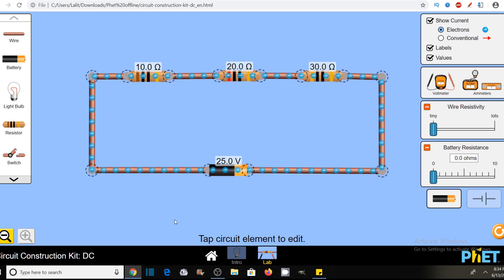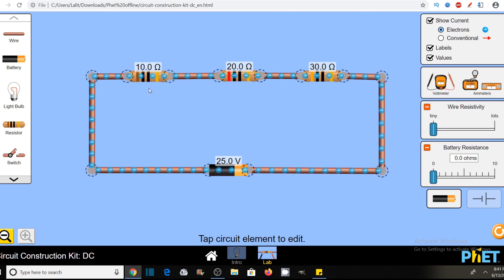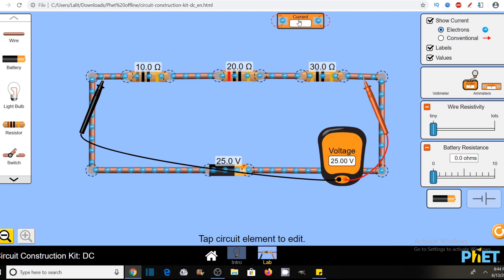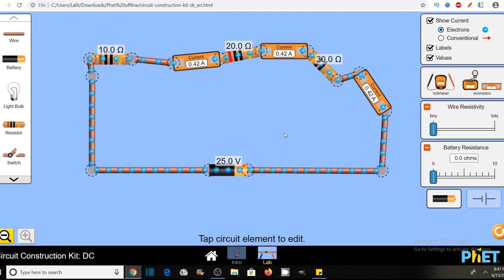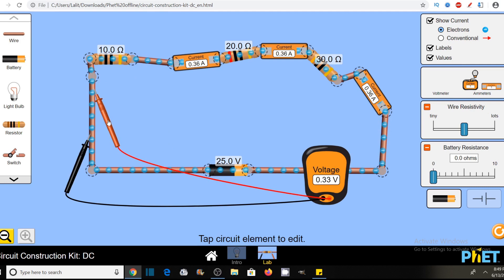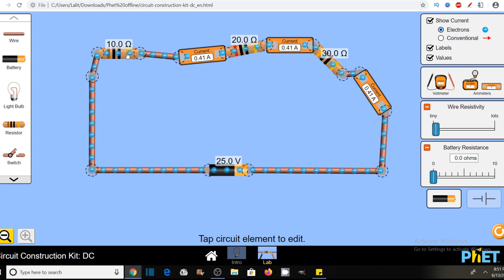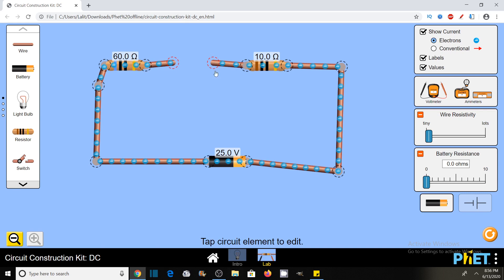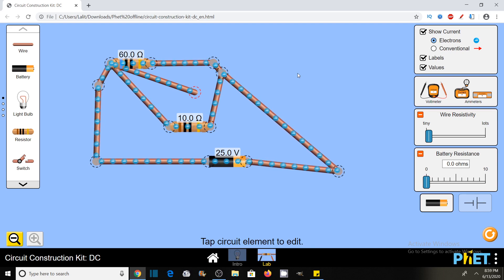Resistors in Series - Series Resistance - Equivalent Series Resistance - PhET Simulations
In this Simulation, you will learn the concepts of Resistors in Series. This animated video has been created using PhET simulations. In this video you will know, what we mean by Resistance in Series connection, How to calculate Equivalent Series Resistance and how to calculate current through a resistor and voltage across a resistor in a circuit having resistors connected in series.
Some interesting experiments are also done in this simulation like what happens to current or voltage
when the resistance of wire is increased and as a result it does not act as a resistance free conducting wire. Disadvantage of a series circuit has also been covered in this video.

I hope you would like the animation (Simulation) of Resistors in Series Combination.